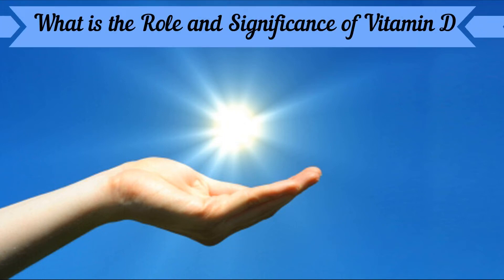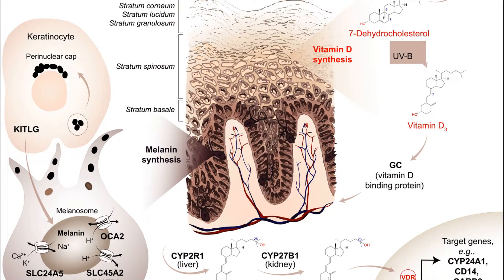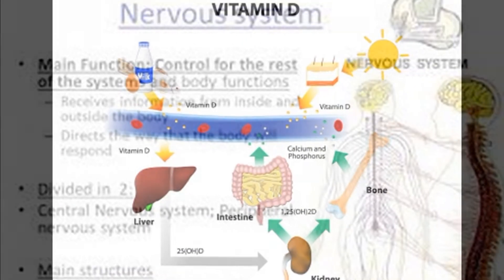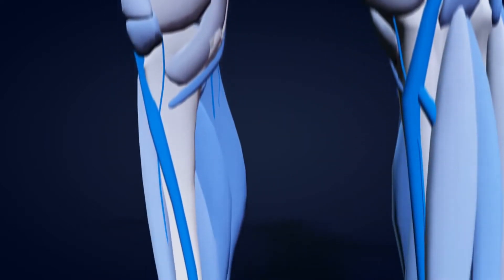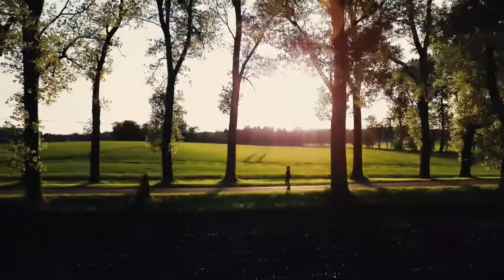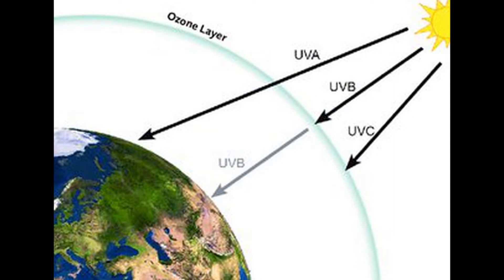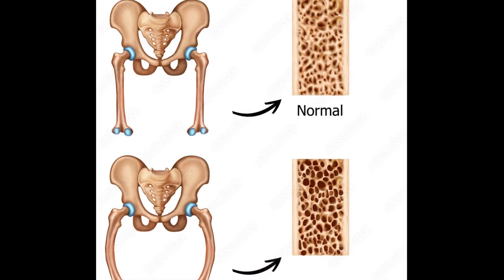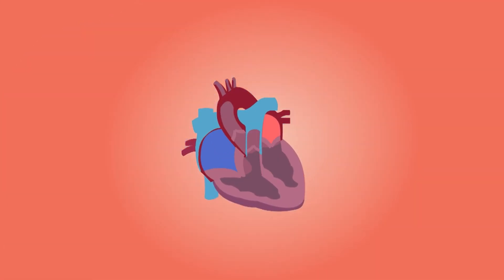What is Vitamin D I Functions, Sources Requirement, Importance, Deficiency and Toxicity of Vitamin D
Vitamin D
Vitamin D was first recognised by McCollum as the component of 'good fats' that cured rickets. Chemically, compounds with vitamin D activity are sterols. The two forms of the vitamin, which are important, are vitamin D2 (ergocalciferol) of plant origin and vitamin D3 (cholecalciferol) of animal origin. Vitamin D, is formed when ergosterol (found in plants) is exposed to ultraviolet rays. Vitamin D, is the chief form occurring in animal cells and develops in the skin on exposure of 7-dehydrocholesterol to ultraviolet rays from sunshine.
Dietary vitamin D is absorbed along with food fats from the intestine; bile salts are essential for effective absorption. Disease conditions in which fat absorption is affected also hinder vitamin Dabsorption. Vitamin D made in the skin enters the blood where it circulates attached to a specific protein. Vitamin D itself is an inactive, storage form of the vitamin  concentrated in the liver. It is rapidly hydroxylated (addition of-OH to 25-hydroxy vitamin D, (calcidiol) in the live Calcidiol is further hydroxylated to 1,25-dihydro vitamin D, (calcitriol) in the kidney. Calcitriol is considered the active form of the vitamin, which acts as a hormone in calcium  etabolism As vitamin D is necessary for proper bone calcification, it is also called calciferol (to signify an alcohol promoting calcification). group Vitamin D is soluble in fats and organic solvents but insoluble in water. It is stable to heat and is not easily oxidised.
 Functions of Vitamin D :  Vitamin D plays an essential role in the metabolism of Calcium and Phosphorus. Calcium is required for the development of bones and teeth. Blood calcium levels have to be very tightly maintained for normal functioning of the nervous system. The prohormone vitamin D, which gives rise to the hormone calcitriol, regulates blood calcium levels within a narrow range. Vitamin D in bone growth Vitamin D plays a special role in bone growth by making calcium and phosphorus available in the blood. When the blood calcium level becomes too low for example,  when calcium intake from diet is inadequate the parathyroid gland secretes parathyroid hormone (PTH). PTH promotes the activation of vitamin D to calcitriol, the active form of the vitamin. Calcitriol restores normal blood calcium in three ways - by facilitating absorption of dietary calcium from the intestine, increasing the mobilisation of calcium from the bone into the blood, and increasing the reabsorption and retention of calcium by the kidneys. These actions increase the levels of calcium and phosphorus in the blood. Normal calcium levels permit deposition of calcium in bones and teeth. It is also important for normal nervous function and muscle contraction. Vitamin D in other roles Scientists have discovered other roles for vitamin D. Vitamin D has been found in many other tissues such as the brain, nervous  system, pancreas, skin, muscles, reproductive organs, liver, kidneys,  hormone secreting glands, etc. Vitamin D may have some important role in these tissues as well. Daily allowances of vitamin D ICMR has not established a daily allowance of vitamin D for our Indian population, because plenty of sunlight is already available in a tropical country like ours. It is not known how much of vitamin D is exactly required by our body through diet and sunlight. The vitamin D requirement of children is placed between 200-400 International Units (100 IU = 2.5 mg). The requirement is lesser for older age groups. The allowance for older age groups is difficult t establish because of exposure to sunlight. Vitamin to D requirements have been suggested for different age groups . The  requirement for vitamin D can be obtained in great measure through exposure to adequate sunlight. Only in cases where vitamin D requirement is not met through adequate exposure to sunlight or due to metabolic or genetic reasons, therapeutic supplementation of vitamin D may be necessary.
 Rich sources of vitamin D : Only a few foods contain vitamin D naturally Fortunately, the body can make all the vitamin D within itself with the help of a little sunshine Vitamin D in foods Most foods have negligible amounts of vitamin D. Most of the plant foods are poor sources of vitamin D. Some foods of animal origin like Egg Yolk, Liver, Fatty Fish, Butter and Fortified Milk, provide variable amounts of the vitamin. Vitamin D content of selected foods is given in table 3. Vitamin D from the Sun Most of the world's population relies on natural exposure to sunlight to maintain adequate vitamin D nutrition. The sun imposes no risk to vitamin D toxicity. For most people, exposing hands, face, and arms on a clear summer day for 10 to 15 minutes, at least 3 times a week, should be sufficient to maintain vitamin D nutrition. Dark-skinned people require longer sunlight than others, to derive the same amount of vitamin D from sunlight exposure. The ultraviolet exposure rays of the sun, which promote vitamin D synthe